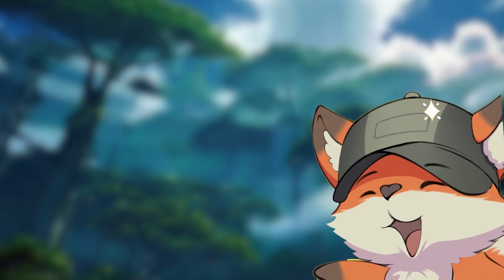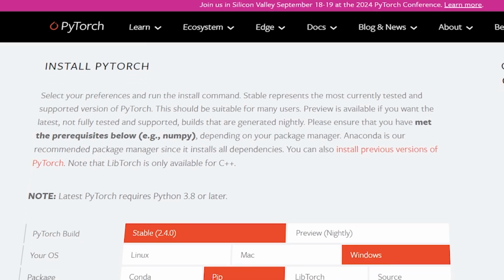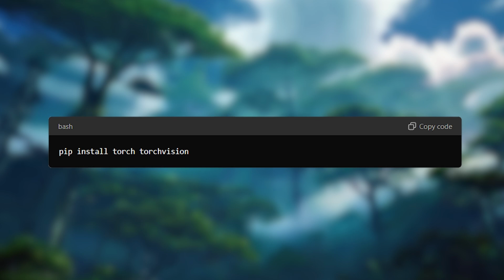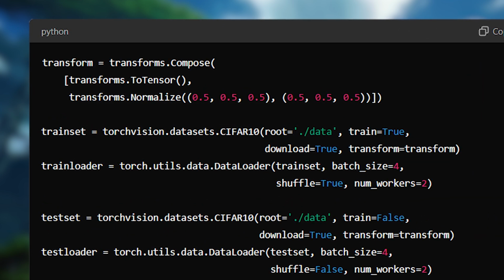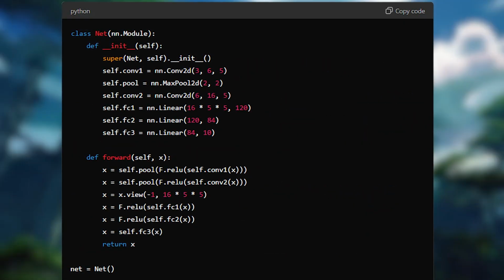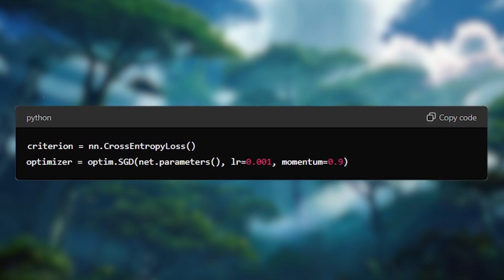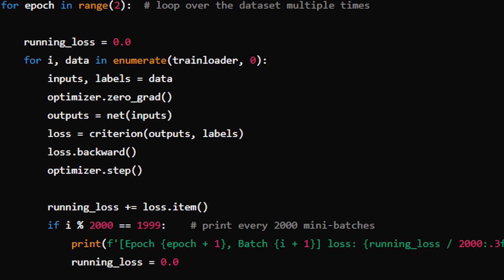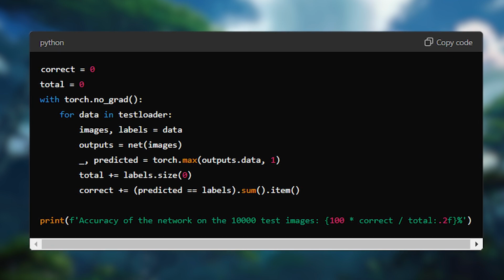PyTorch Image Classification | Guide Glimpse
📷🧠 "PyTorch Image Classification" – Master Computer Vision! 🌟

In this video, I'll guide you through the process of building an image classification model using PyTorch.

Let's dive into image classification with PyTorch!